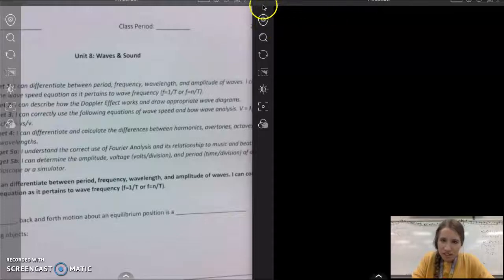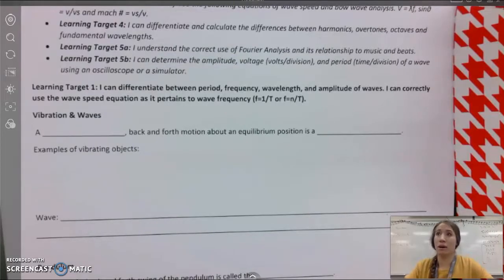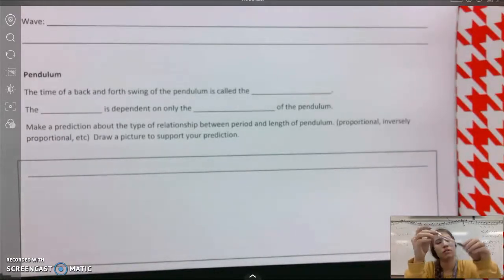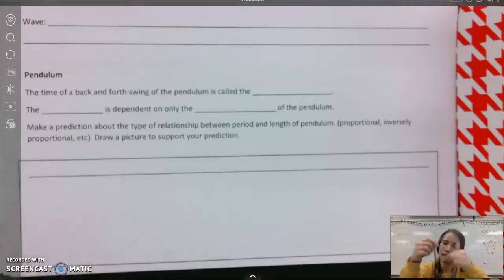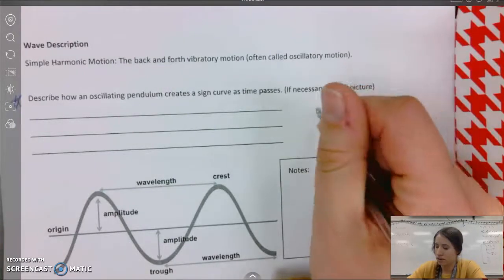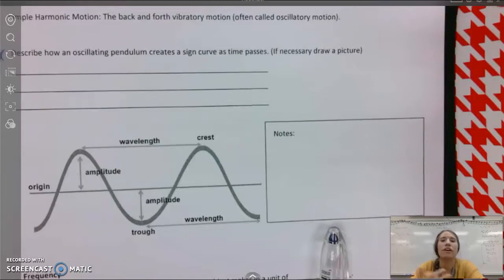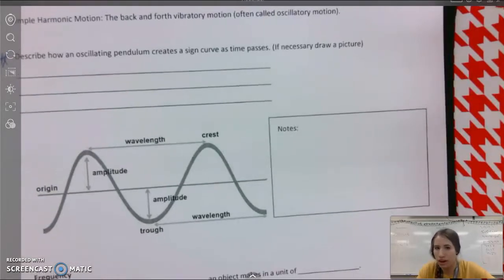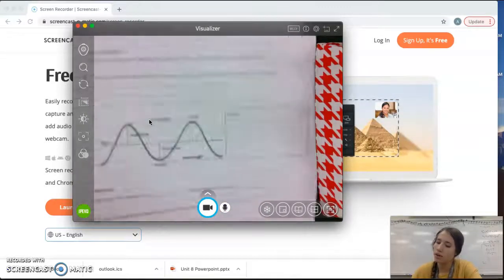Physics Unit 8: LT 1: Part 1